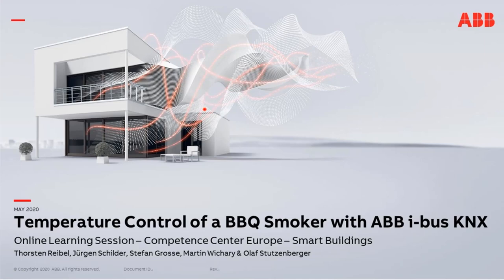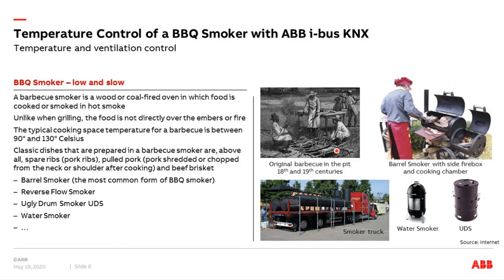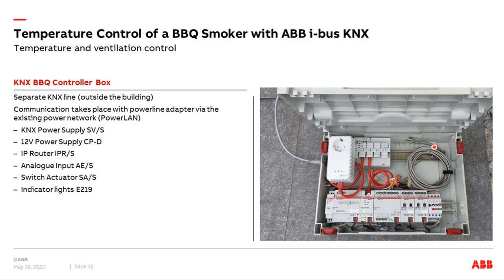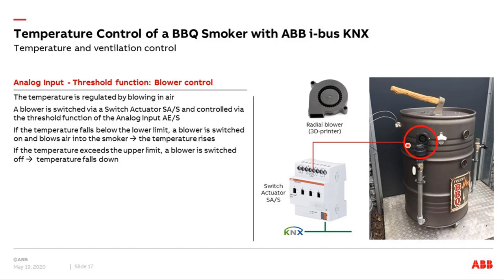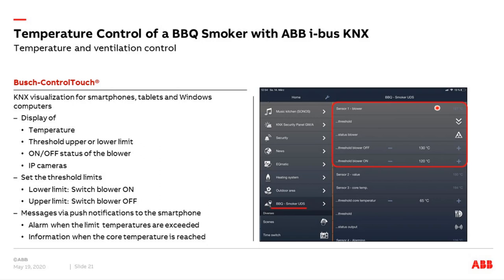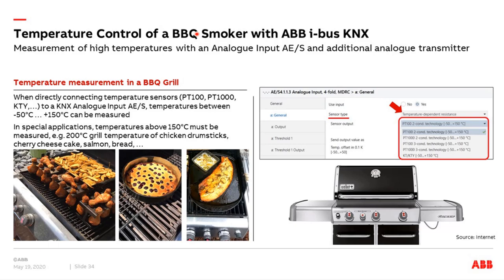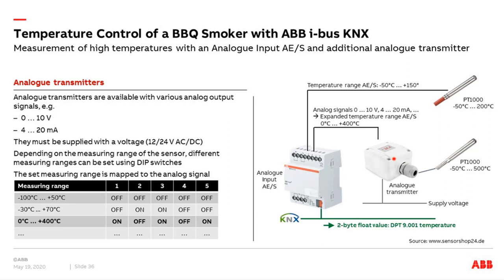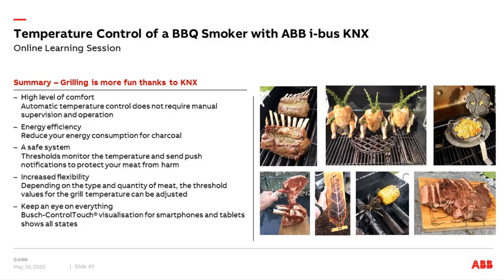Online Learning Session about Temperature Control of a BBQ Smoker with ABB i-bus KNX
Content:
Temperature Control of a BBQ Smoker with ABB i-bus KNX
- Introduction
- Temperature and ventilation control of a BBQ Smoker
- Measurement of high temperatures with an Analogue Input AE/S and additional analogue transmitter in a BBQ Grill